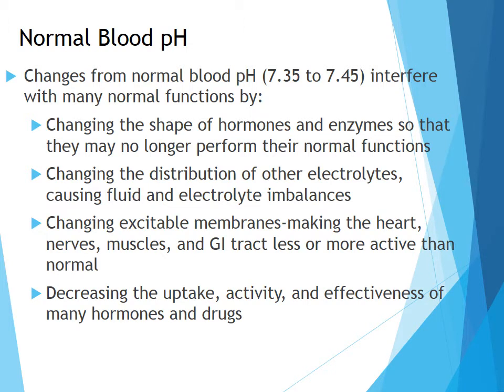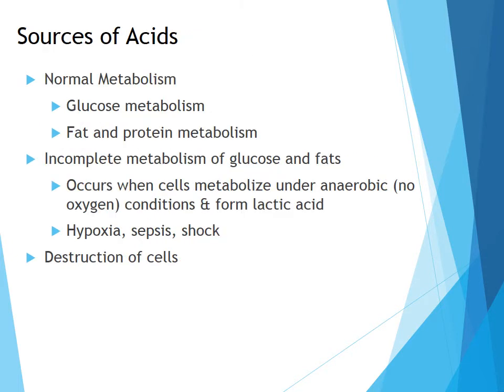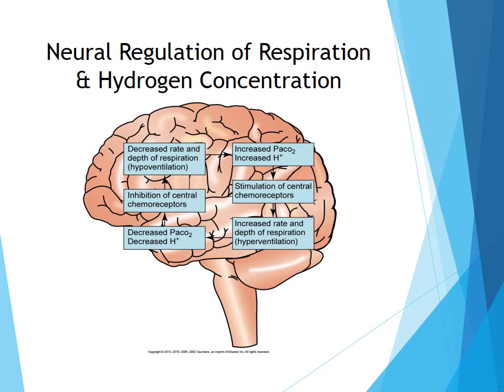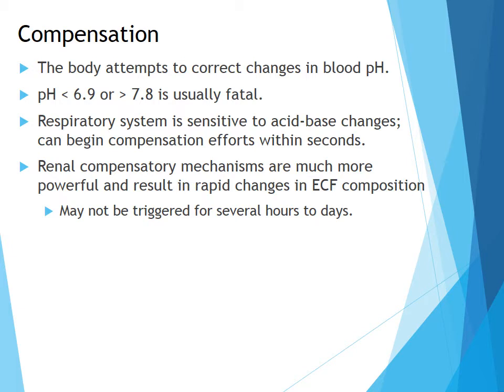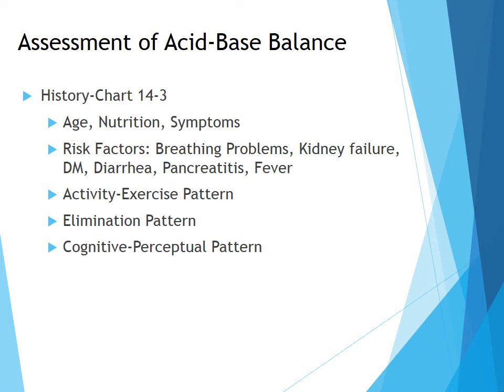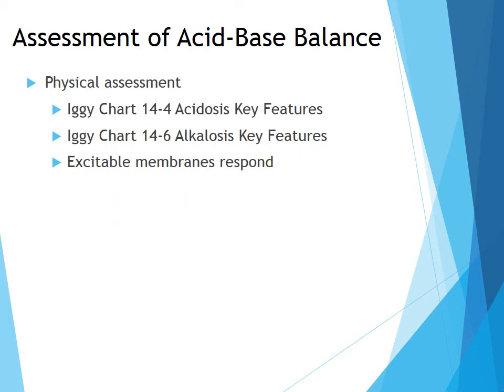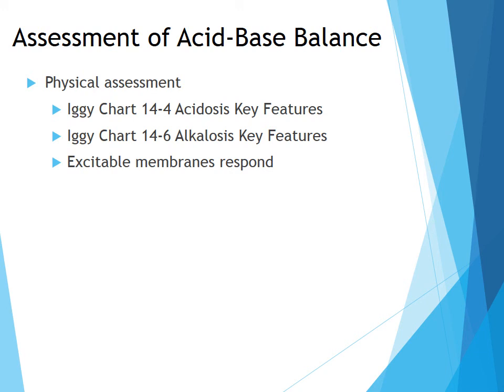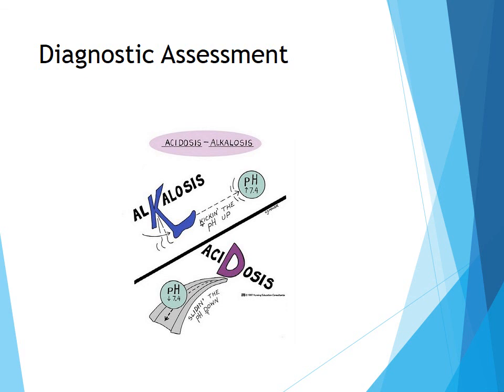NUR 203 Lecture 1: Acid Base Imbalances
Dakota Wesleyan University
NUR 203
Acid Base Imbalances PowerPoint